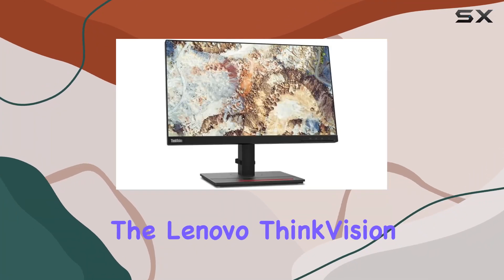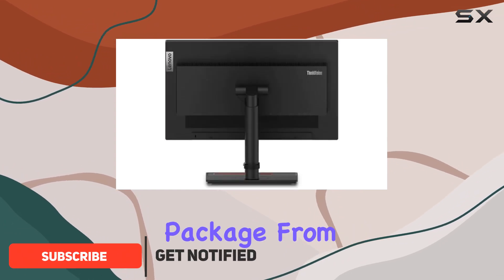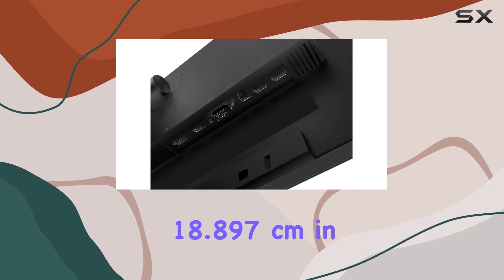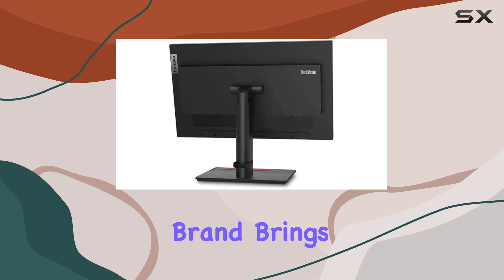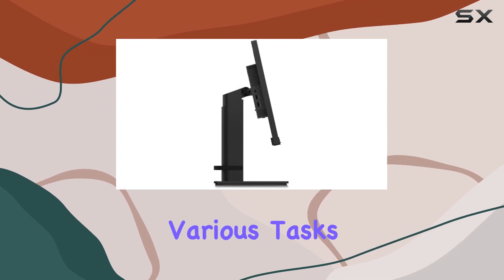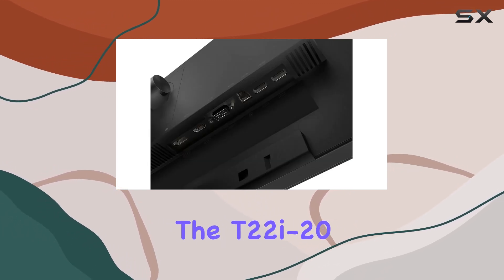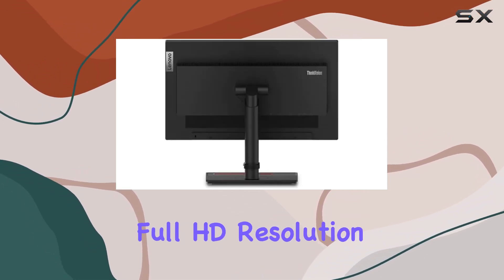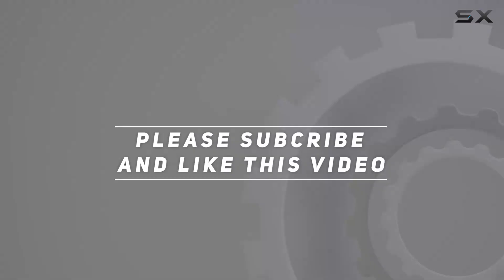Lenovo ThinkVision T22i-20 21.5" Full HD LED Monitor Review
0:00 Intro
0:06 Review

Things that we mentioned in this video:
Lenovo ThinkVision T22i-20 - : B08DRRHJVW